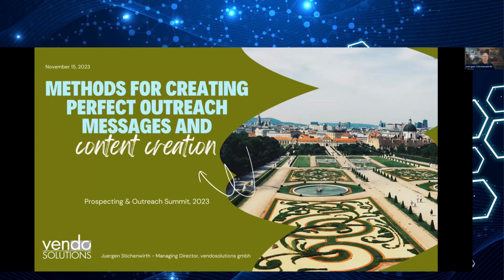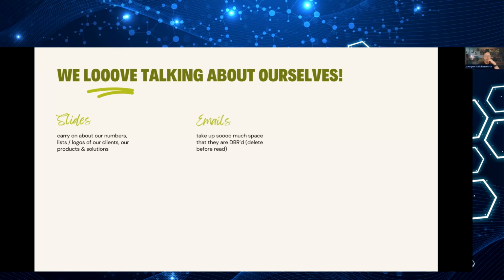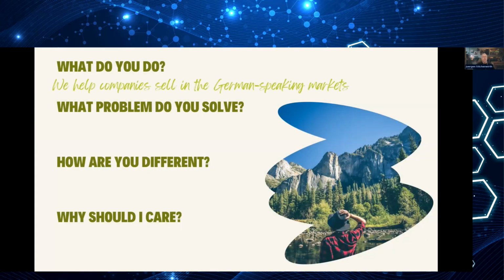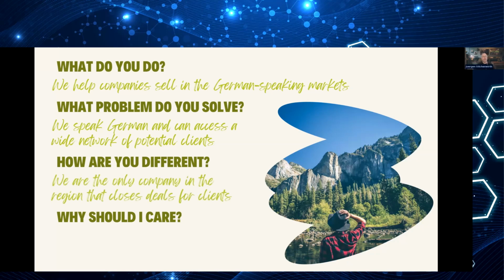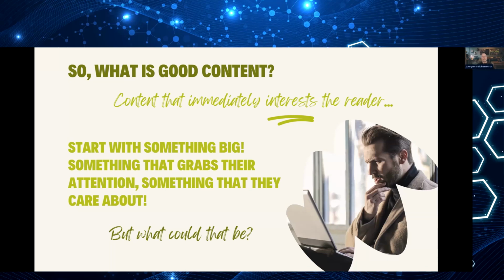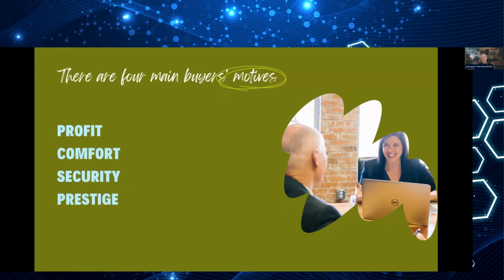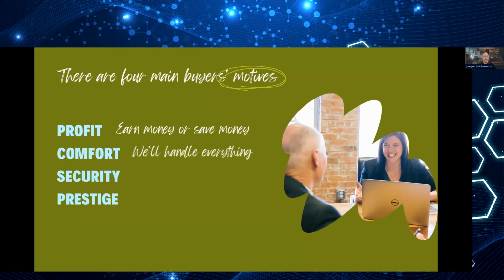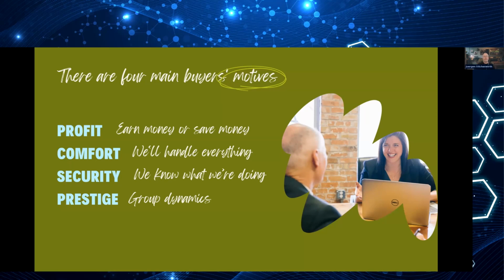Juergen Stichenwirth - Methods For Creating The Perfect Outreach Messages And Content Creation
“Prospecting & Outreach Summit” speaker #1 is Juergen Stichenwirth, Owner of vendosolutions.

"Selling doesn't have to be a dreadful task. Especially when someone else is doing the heavy lifting for you. When I founded vendosolutions, my goal was simple: to help businesses sell their ideas to new markets. Today, we collaborate with companies and individuals worldwide. After working for years in the region, we have established a network of over 100,000 decision-makers and know precisely the tactics that grow clients' networks and enhance their sales success."

Juergen Stichenwirth is an innovative entrepreneur and the owner of vendosolutions, who challenges a common misconception in the business world: the belief that entrepreneurs must embrace pushy and annoying sales tactics. With an empathetic approach, Juergen understands the aversion to being "that guy" and has crafted a solution that makes selling a much more pleasant experience.

His topic was: "Methods For Creating The Perfect Outreach Messages And Content Creation".